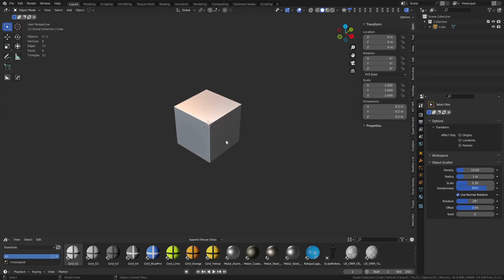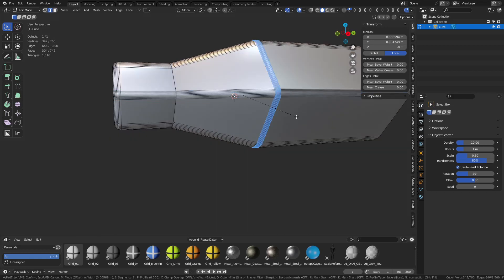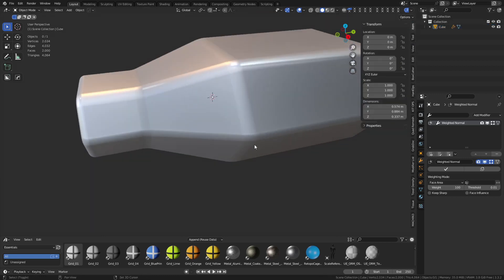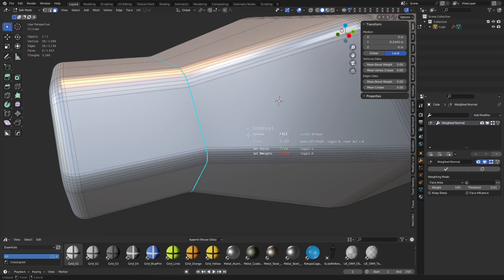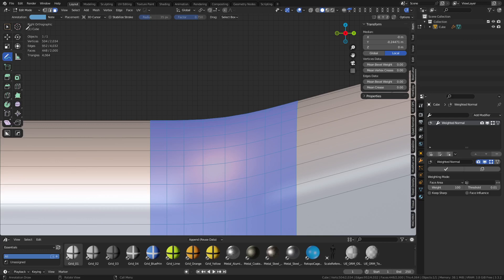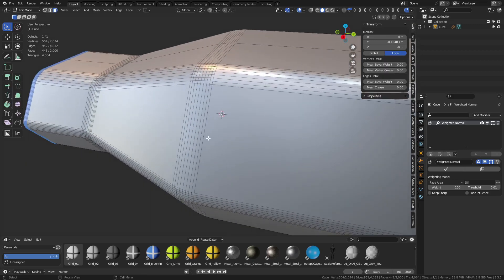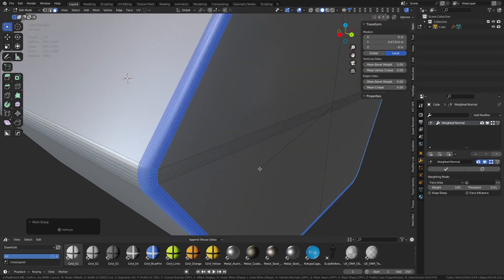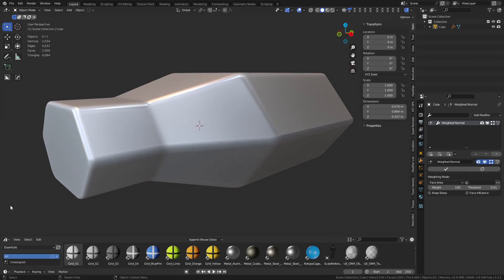Bevel Shading Fix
Beveling in Blender actually has a known shading issue. This is the only solution I know of to fix it.